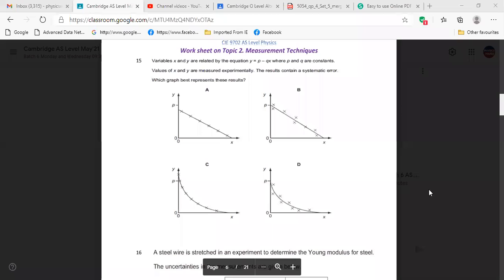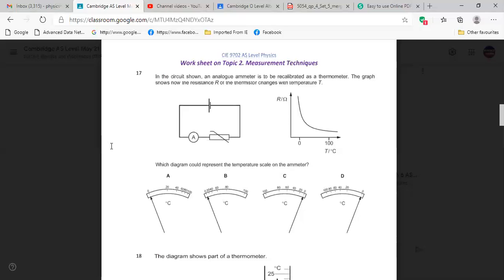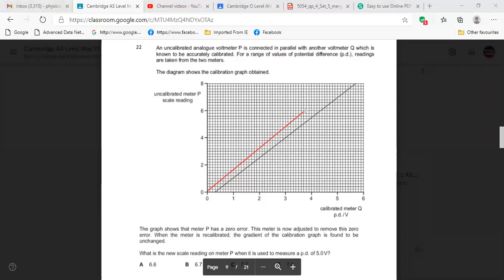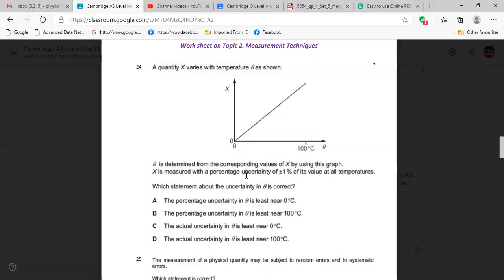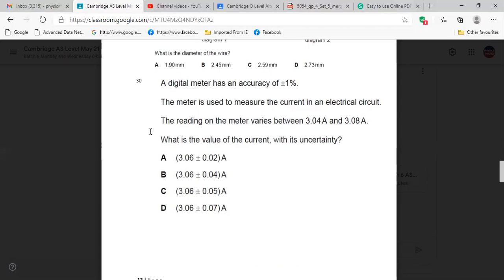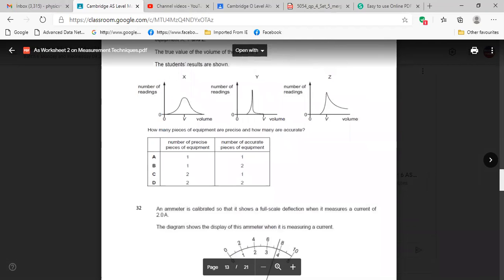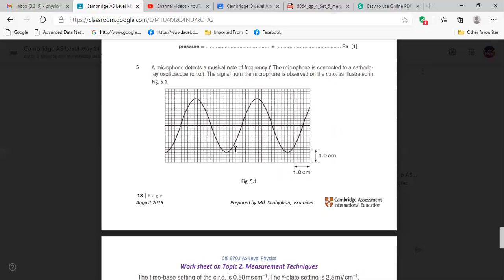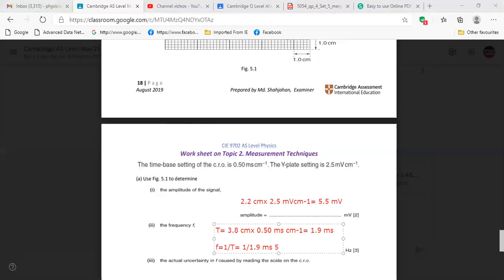Physics Mania Batch 6 AS May'21 07 12 2020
Solving Worksheet on Topic 2 [MCQs 15, 17, 22, 24, 30, 31, SQs 5 (a) (i) (ii)]